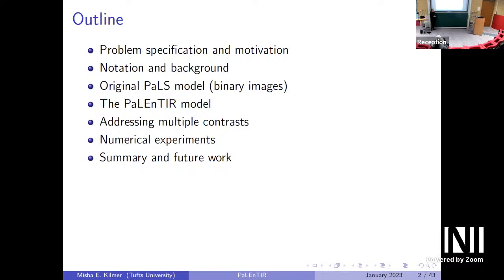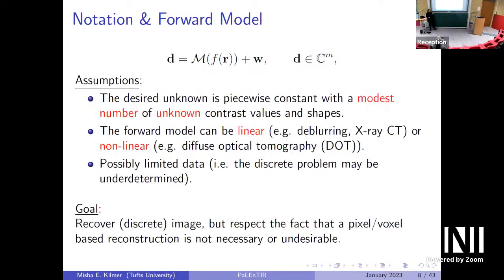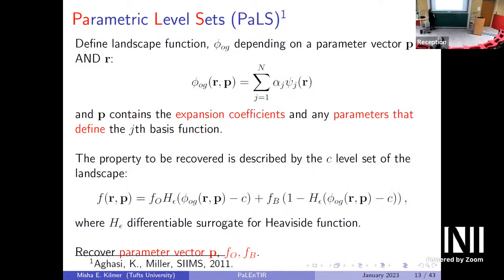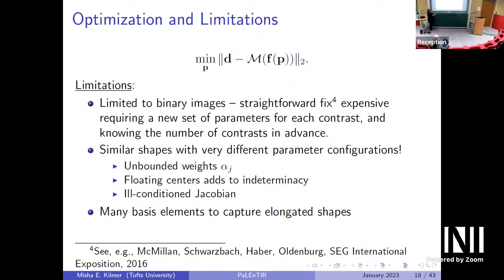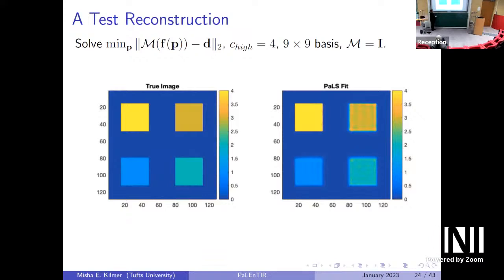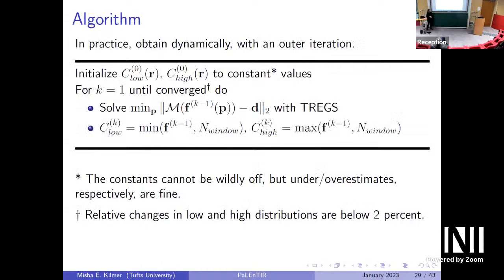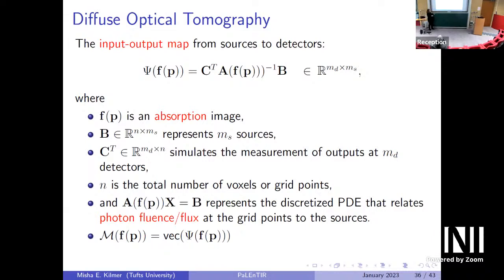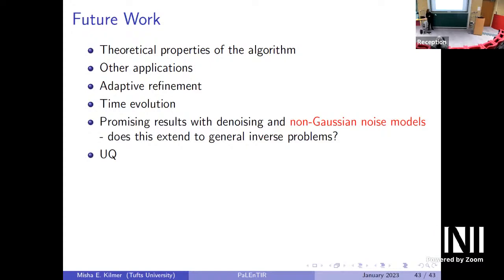RNT | Prof. Misha Kilmer | PaLEnTIR: a Parametric Level Set-based Approach to...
Speaker(s): Professor Misha Kilmer (Tufts University)

Date: 11 January 2023 – 15:00 to 16:00
Session Title: PaLEnTIR: a Parametric Level Set-based Approach to Image Reconstruction and Restoration

Abstract: Inverse problems are of significant interest across a broad range of science and engineering applications. The primary objective in an inverse problem is to extract the unknown composition and structure of a medium based on a set of indirect observations which are related to the unknown via a physical model. In many cases, one seeks only the identification and characterization of ``regions of interest'' (ROIs), such as cancerous tumors from Xray CT or diffuse optical data, subsurface contaminants from hydrological data or buried objects from electromagnetic data. These problems are often solved by first forming an image and then post processing to identify the ROIs.  Although this can be effective, it is computationally expensive. Moreover, for data limited problems, the initial image formation stage will require potentially complex regularization methods and user tuning to overcome the ill-posed nature of these problems.

We propose an alternative approach in the context of inverse image reconstruction/restoration of piecewise constant objects whereby we parameterize the image model itself. Our PaLEnTIR model is a significantly enhanced parametric level set image model.  Instead of solving for pixel/voxel values, we optimize for a very small set of parameters and the regularization is built into the model itself.   Given upper and lower bounds on the contrast, our approach can recover objects with any distribution of contrasts and eliminates the need to know either the number of contrasts in a given scene or their values.  Our inversion algorithm therefore optimizes for the model parameters while iteratively estimating the necessary space-varying contrast limits.  We discuss the properties of our PaLEnTIR model and the inversion algorithm and demonstrate the performance on several 2D and 3D linear and non-linear inverse problems.